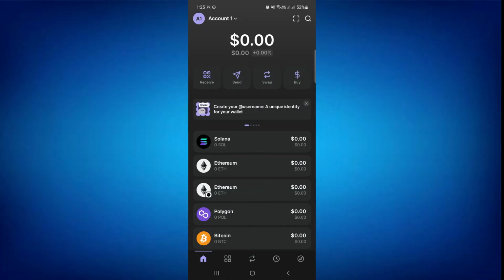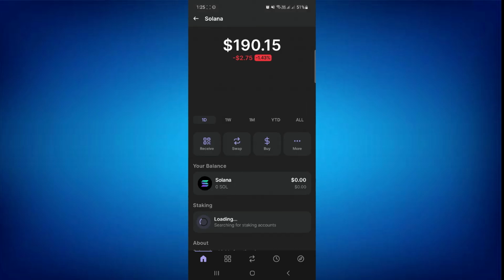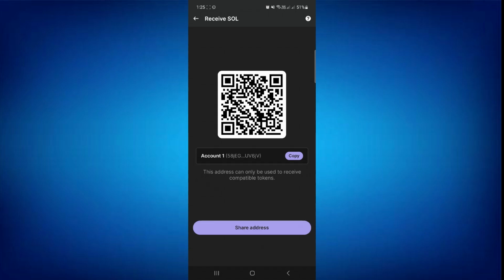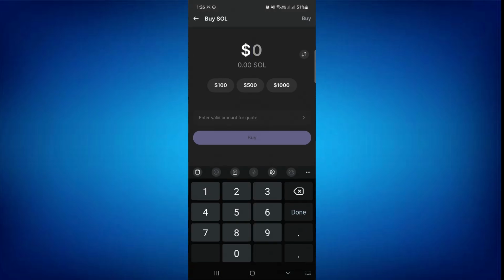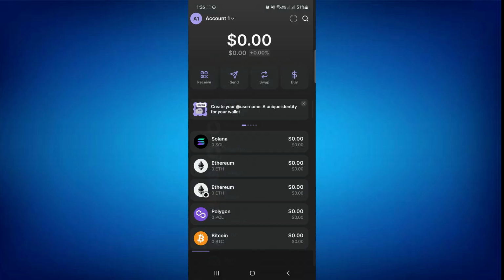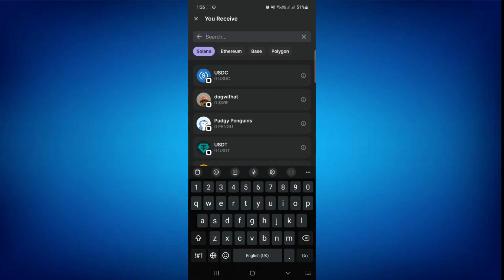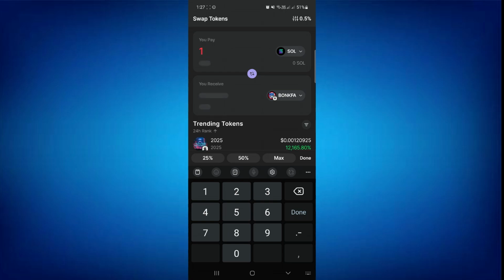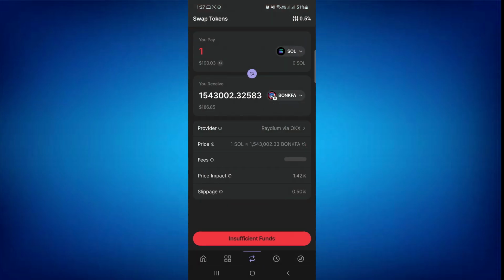How To Buy Solana Meme Coins On Phantom Wallet (Step By Step)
Ready to grab the latest Solana meme coins? This guide shows you how to use your Phantom Wallet to buy meme coins on the Solana blockchain easily and securely.

🔧 What You’ll Learn:

Setting up and funding your Phantom Wallet with SOL.
Finding Solana meme coins on DEX platforms.
Swapping SOL for meme coins using a decentralized exchange.
Adding meme coins to your Phantom Wallet for tracking.
💡 Dive Into the World of Solana Meme Coins Today! 💡

💬 Leave a Comment:
Got your favorite meme coin? Share your experience or ask any questions in the comments below!